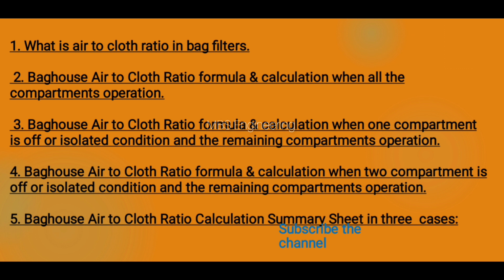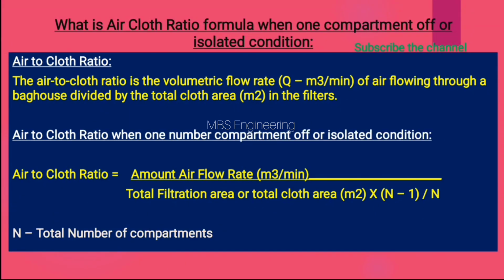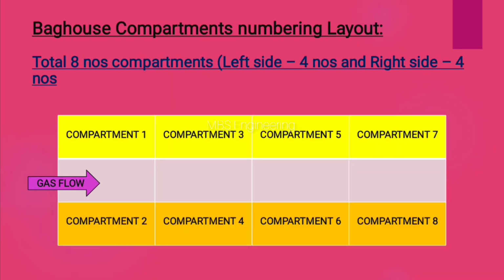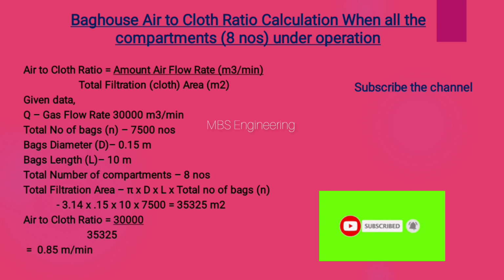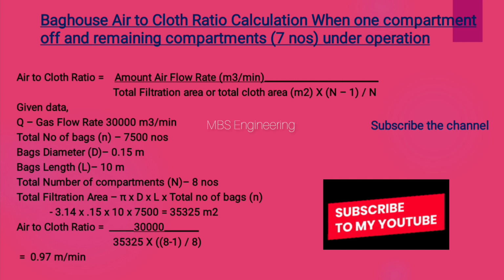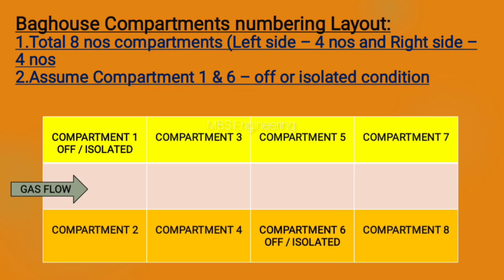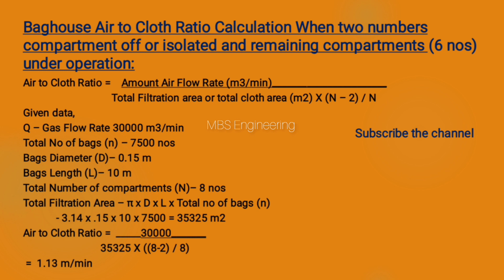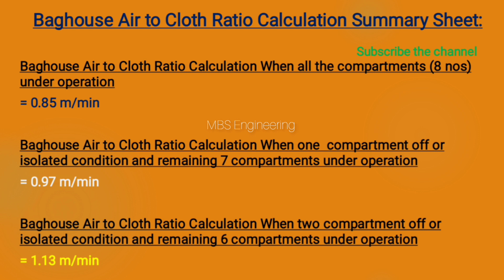Air to cloth ratio / Bag filter / Fabric Filter / ACR when two compartments off condition / Bags /